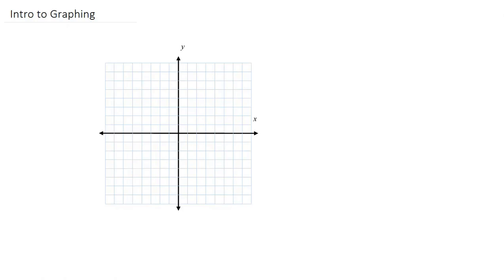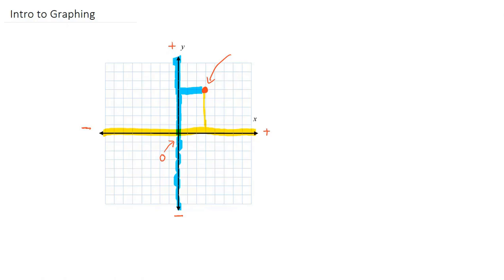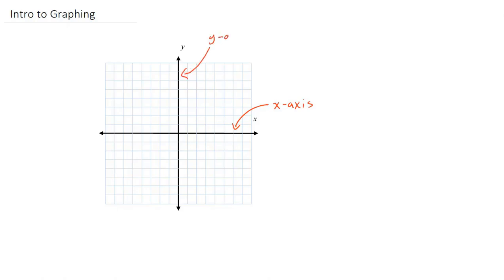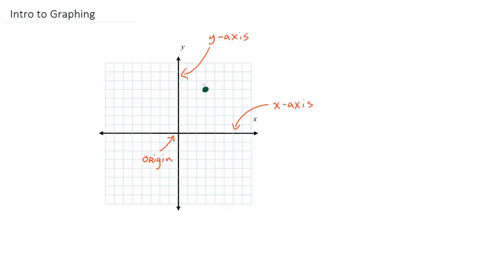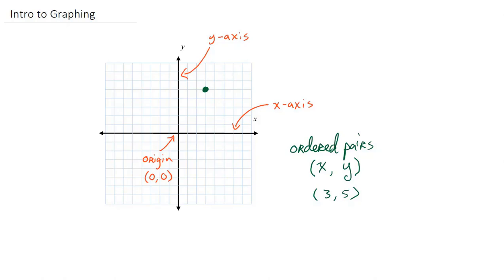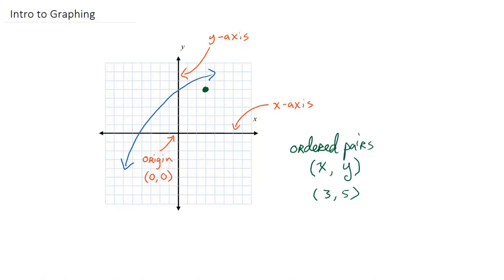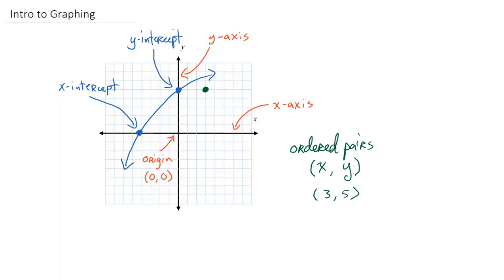Intro to Graphing 1